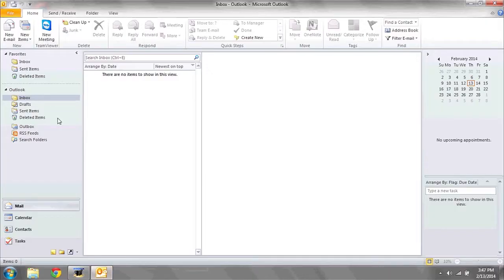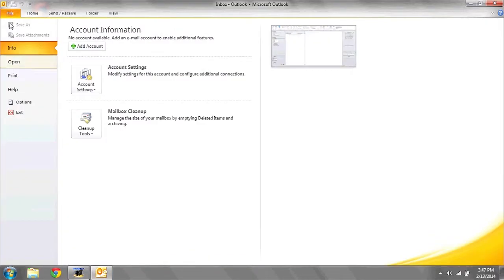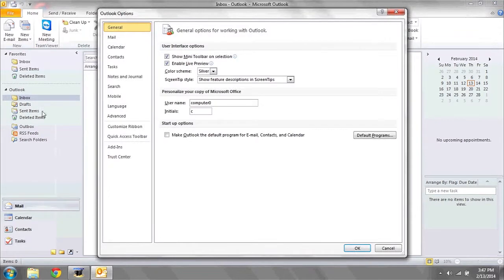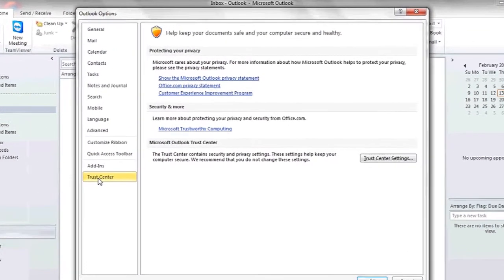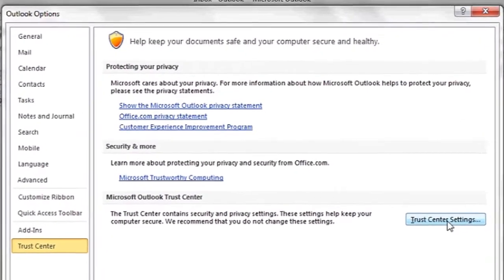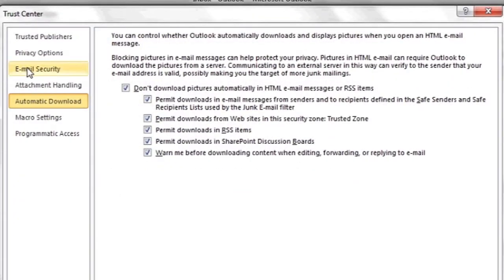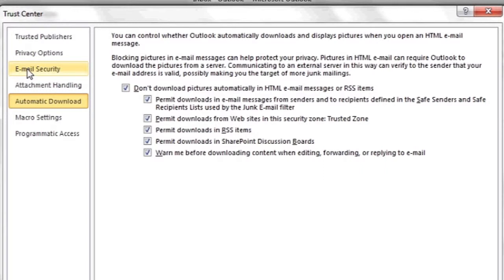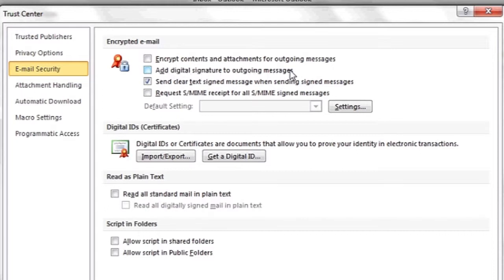Turning Off Digital Signatures in Outlook : Computer Know-How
Turning off digital signatures in Outlook can make it faster to send and receive messages. Turn off digital signatures in Outlook with help from an expert in information systems, programming languages, web development and network security in this free video clip.